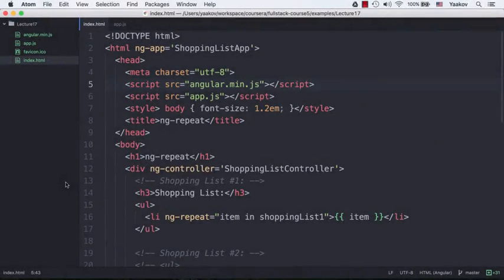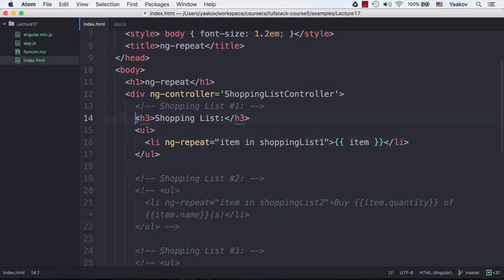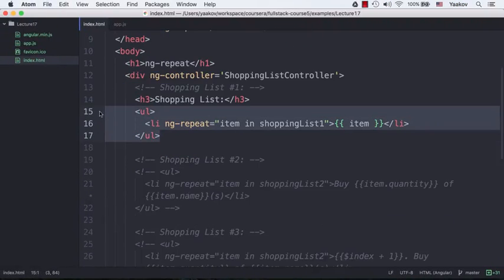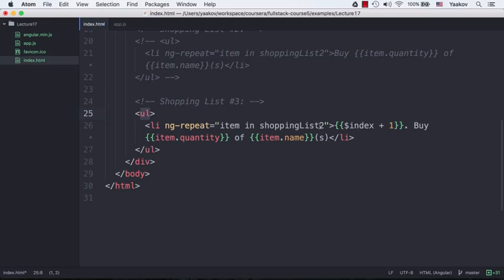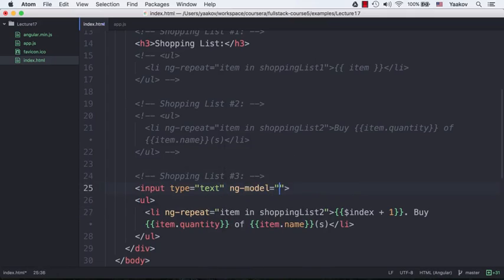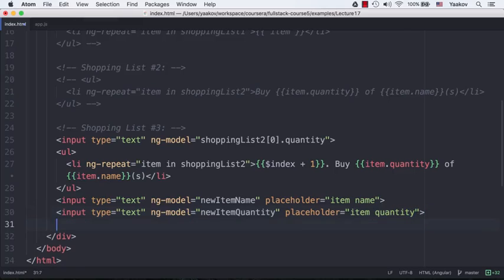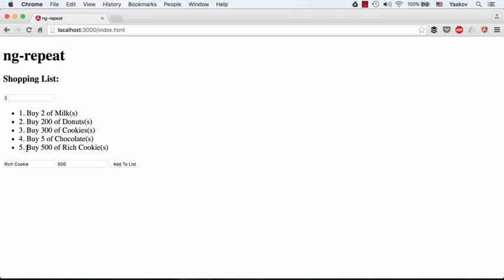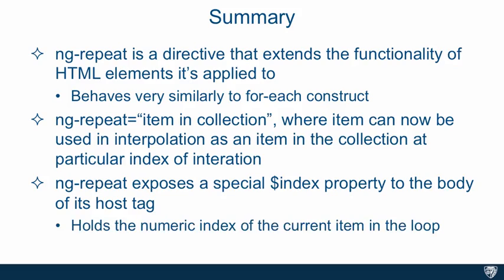2 11# Lecture 17 ng repeat (Johns Hopkins University)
2 11# Lecture 17 ng repeat (Johns Hopkins University)